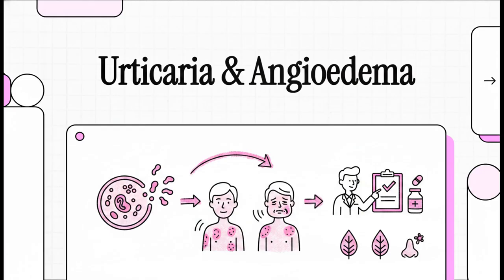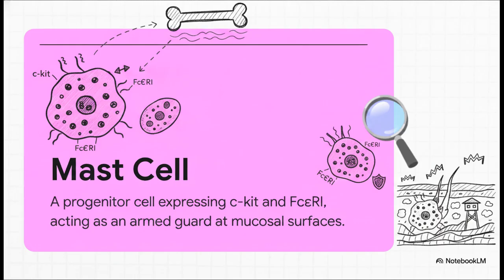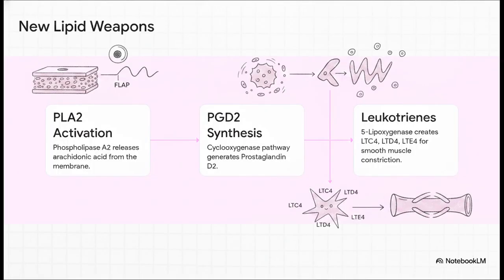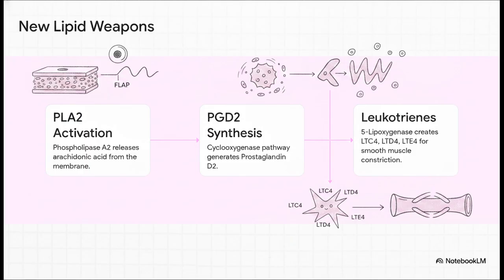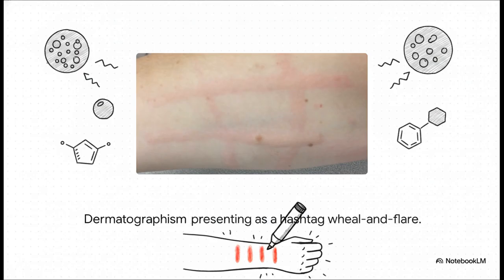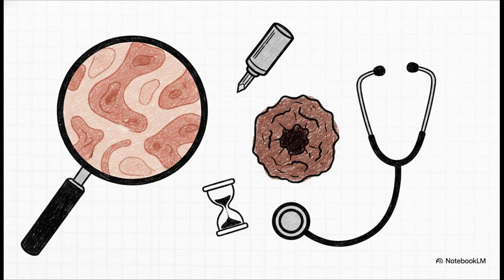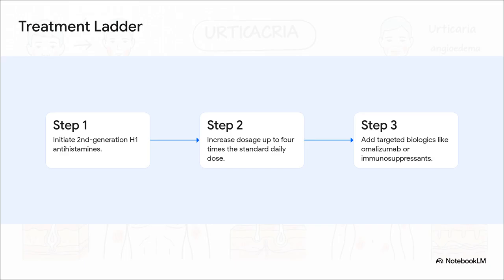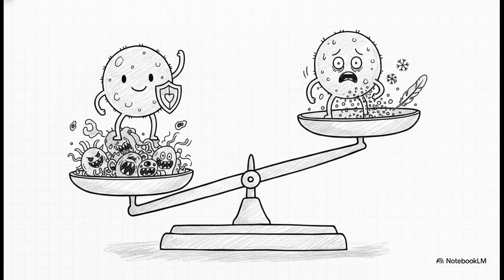363 Urticaria, Angioedema, Allergic Rhinitis